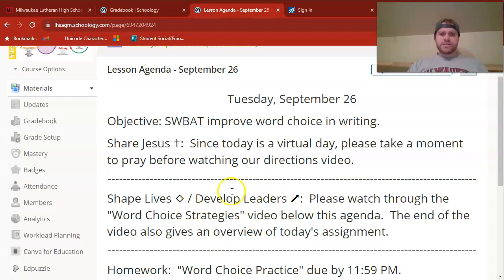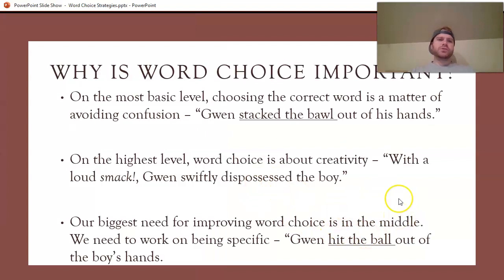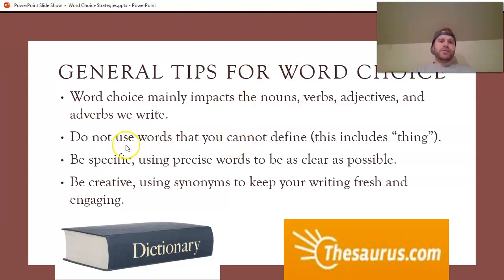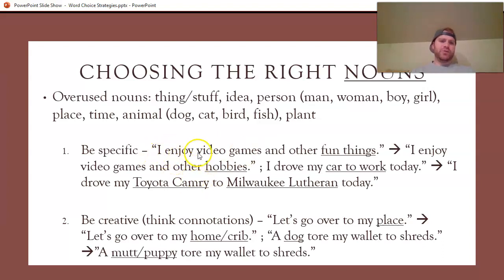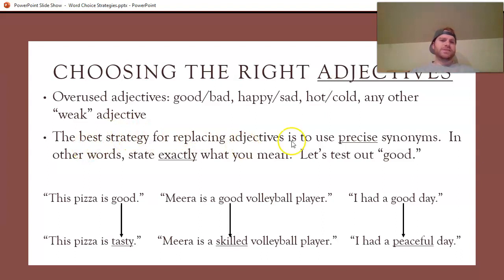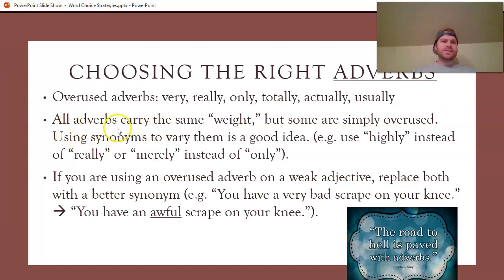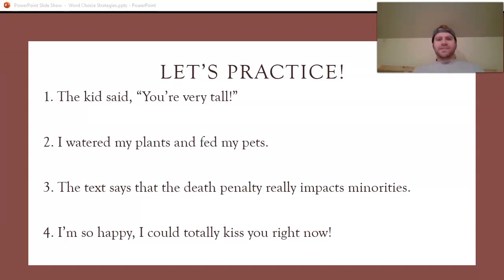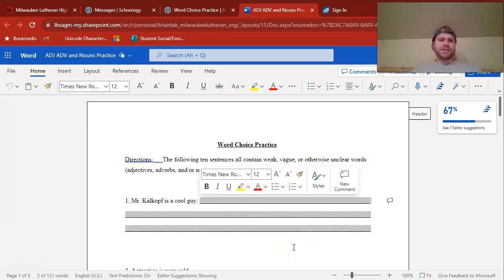Word Choice Strategies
In this video, I teach strategies for improving word choice in writing, especially regarding nouns, adjectives, and adverbs.